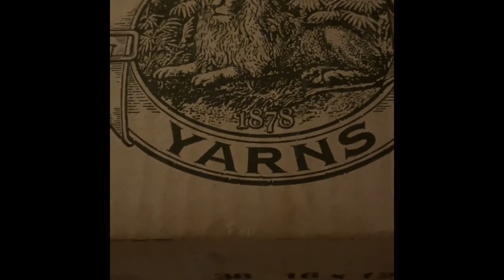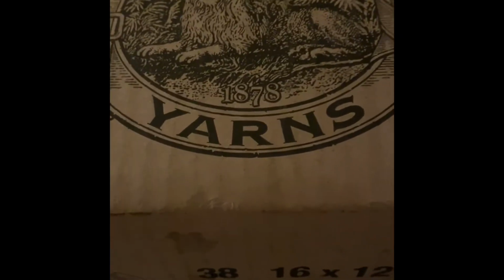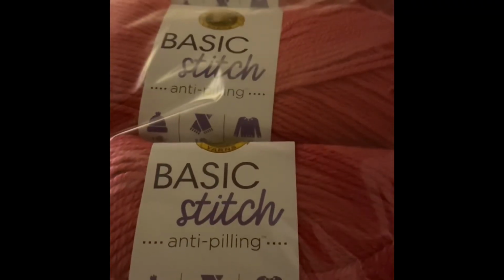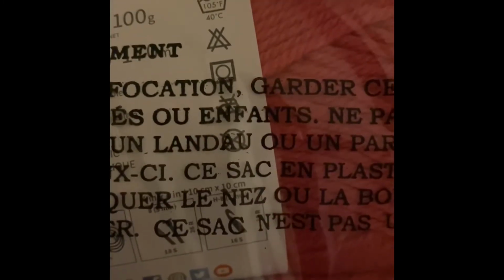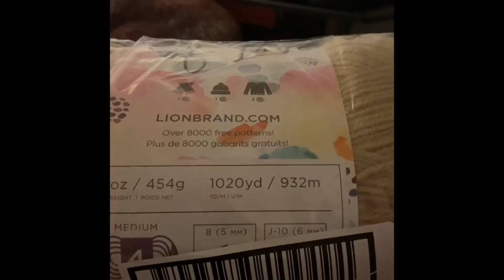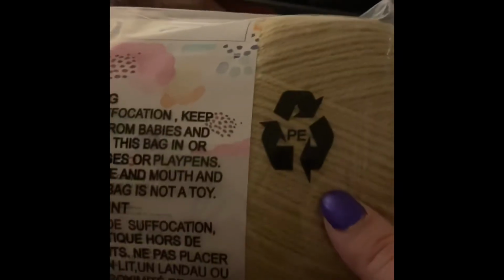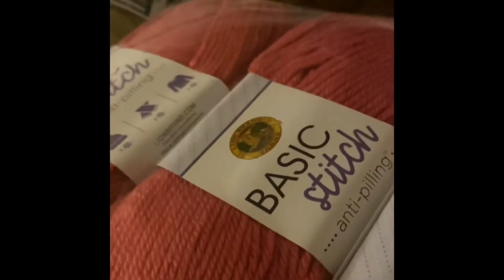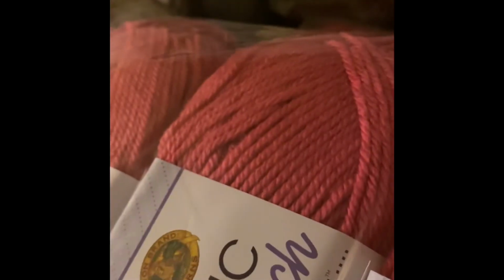3 Lion Brand Yarn Mystery Bags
🖤🧶🖤 Well. you win some you lose some!

You can check out some of my finished projects on Instagram!

I have a Facebook page that you can join so I can see your projects and you can see mine!